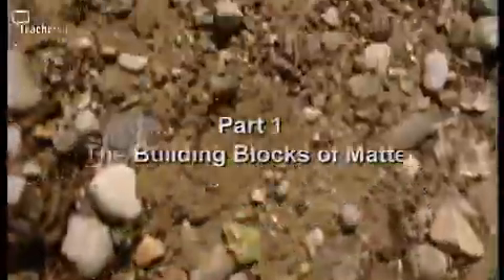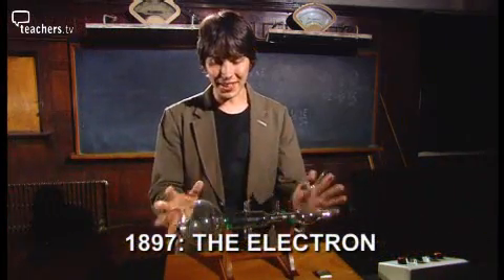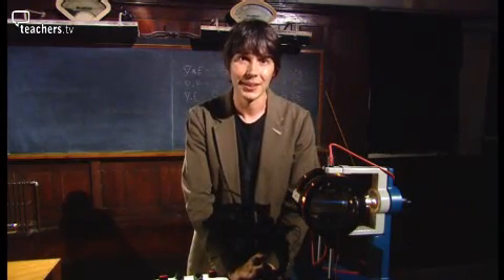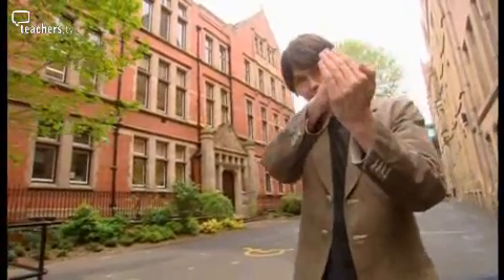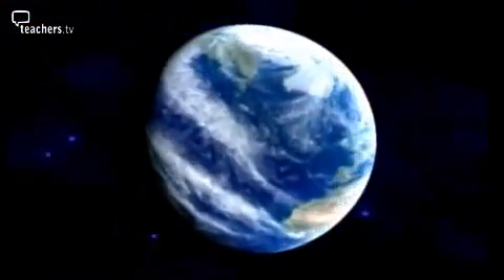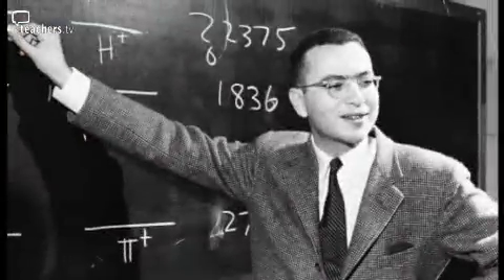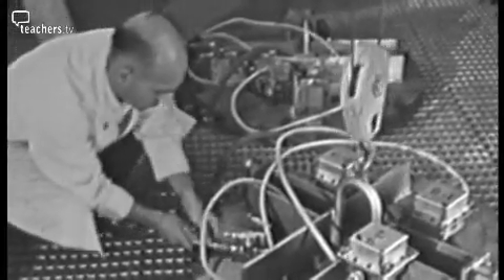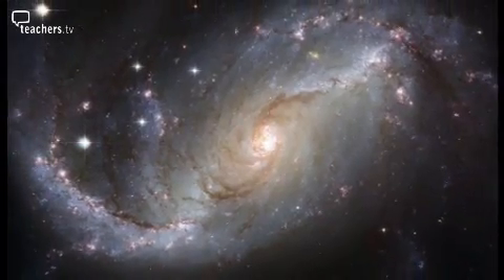In Search of Giants teachers TV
Discovery of Protons Neutrons and Electrons  (Brian Cox)